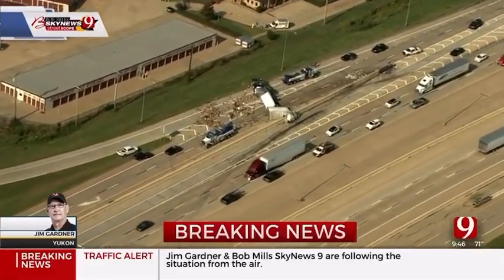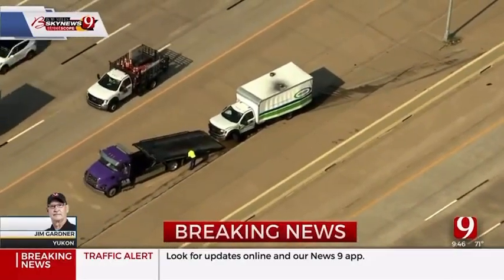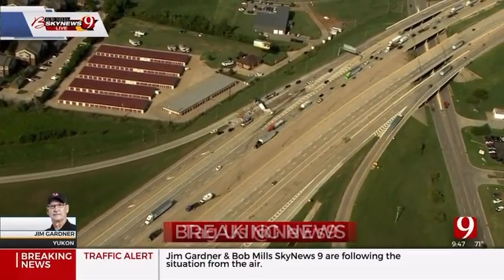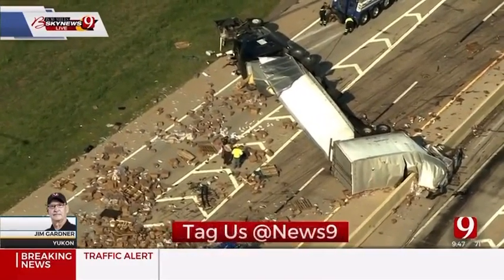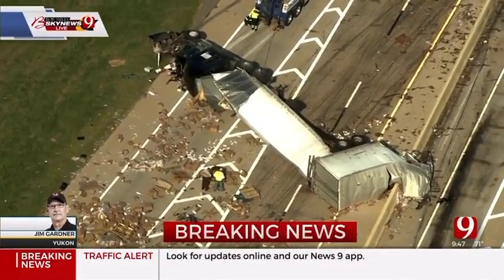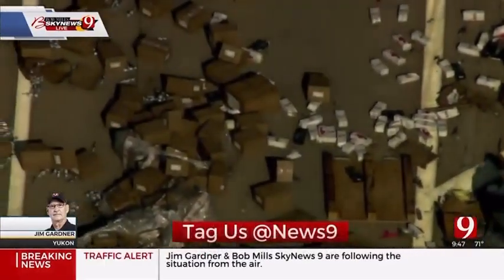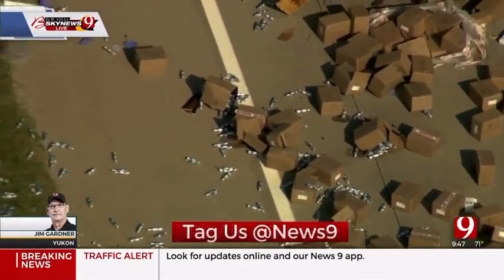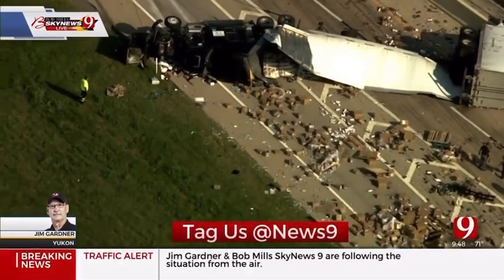SHOCK - WARNING: ШОК про страшную аварию в США для взрослых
В Оклахоме перевернулся трейлер с товарами для взрослых, в результате чего по шоссе оказались разбросаны фаллоимитаторы и смазки.
Не очень хорошая авария получилась.
A trailer loaded with adult products overturned in Oklahoma, leaving dildos and lube strewn across the highway.
Not a very good accident. новые фильмы новинки